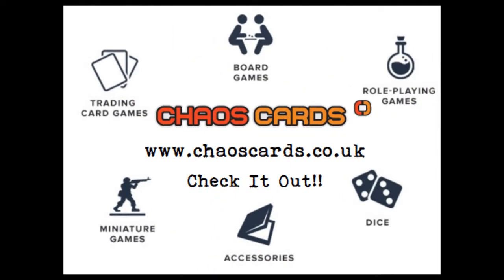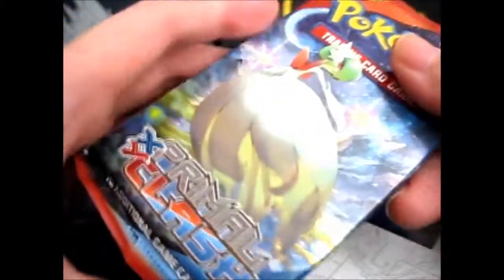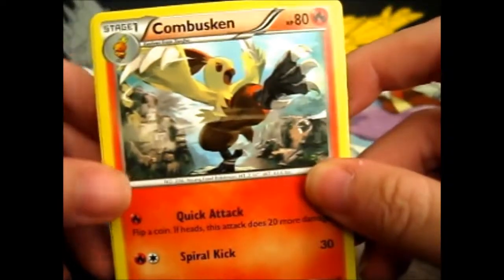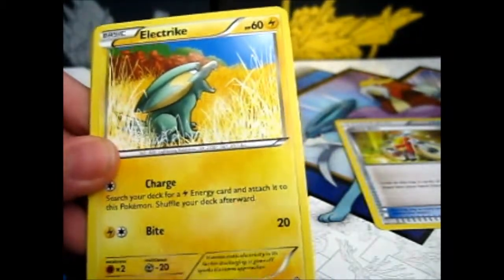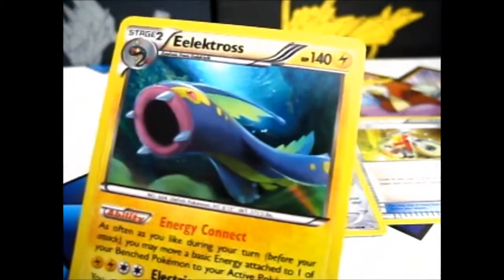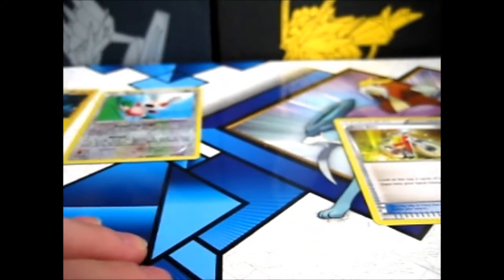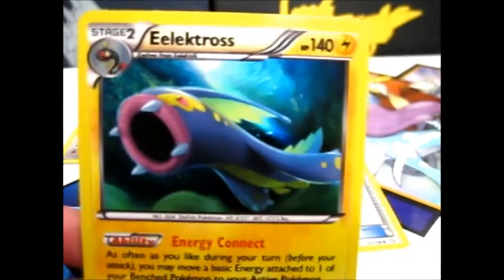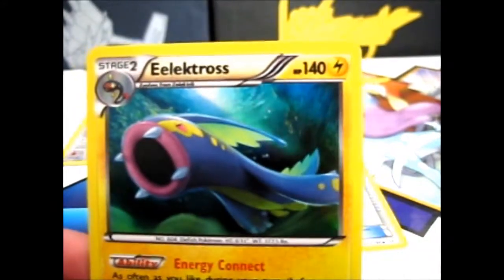Pokémon XY Primal Clash Booster Pack Opening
Opening of: Pokémon XY Primal Clash Booster Pack